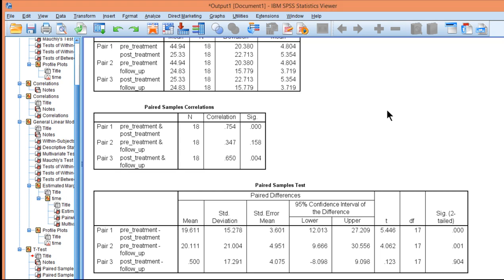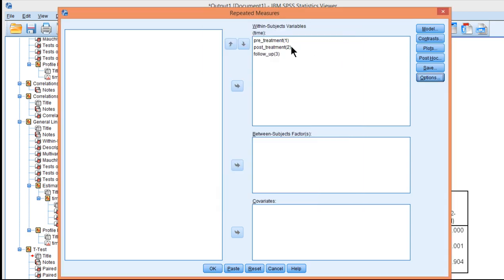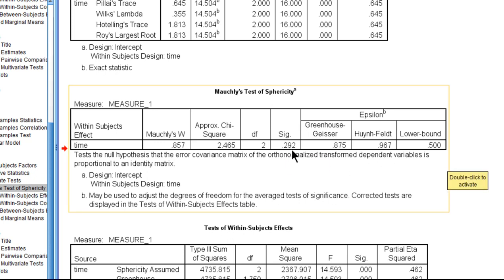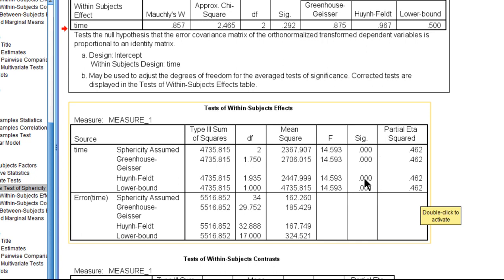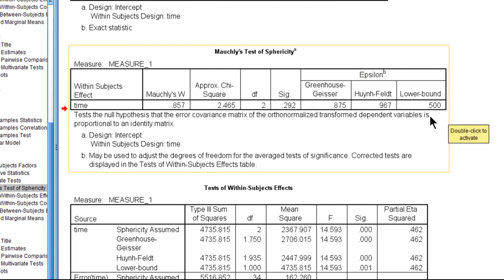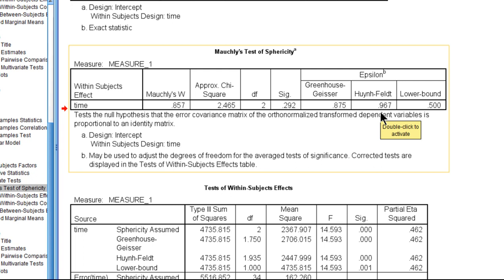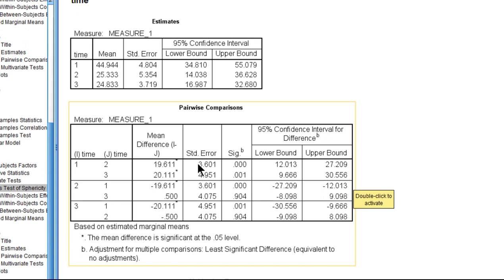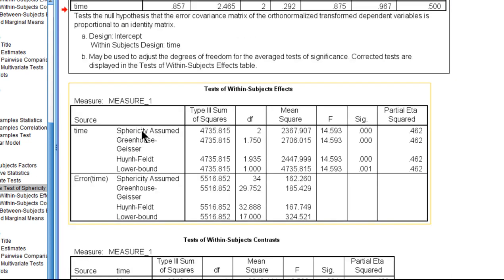V8.5 - Mauchly's Test of Sphericity in SPSS